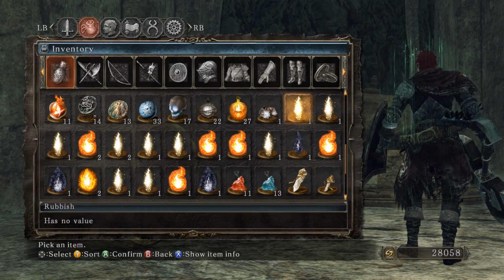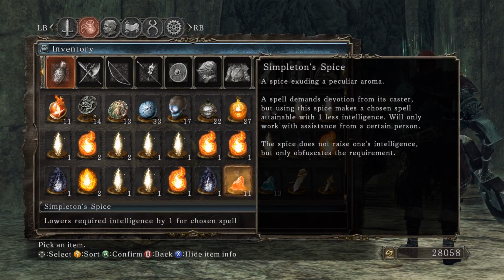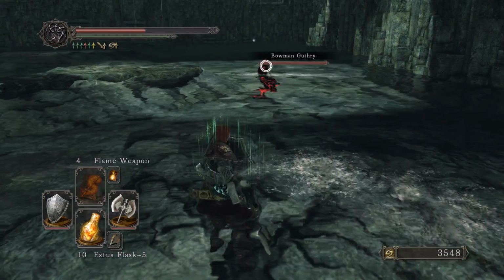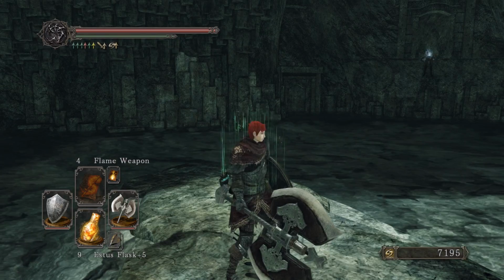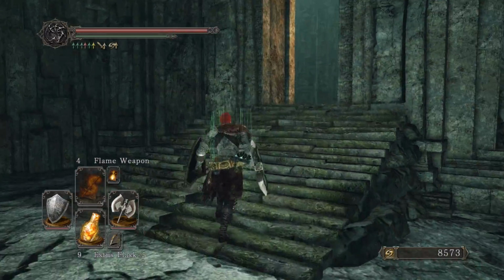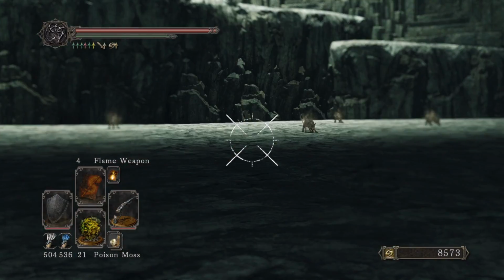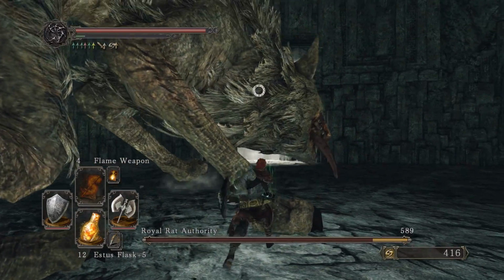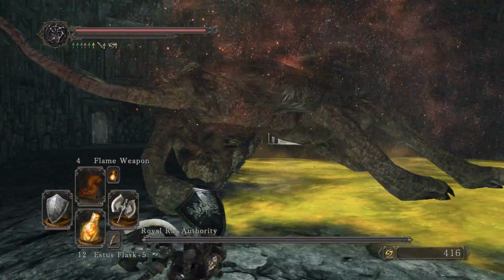Let's Play Dark Souls 2 SotFS - Part 46: Royal Rat Authority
Also known as Sif without the good parts.